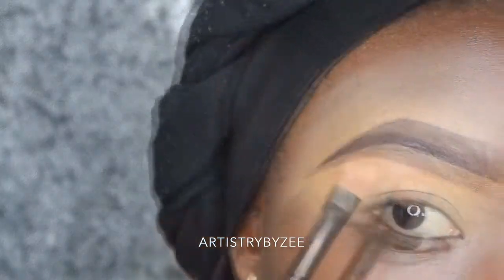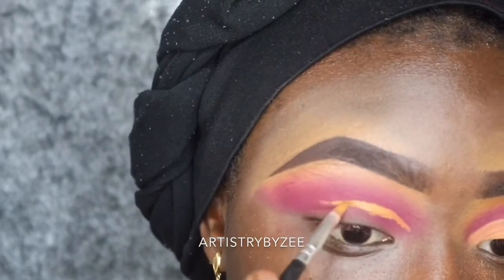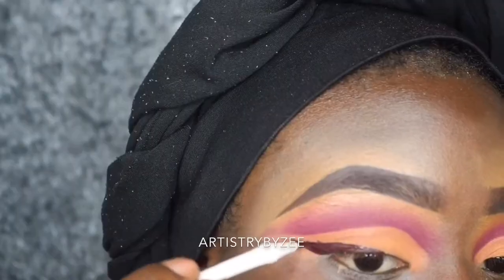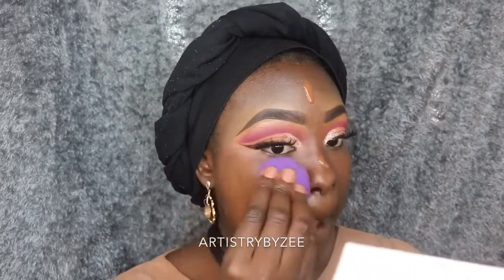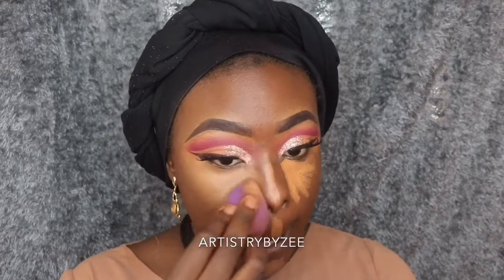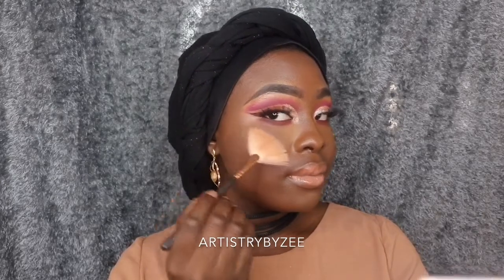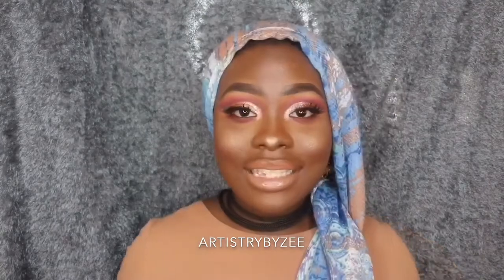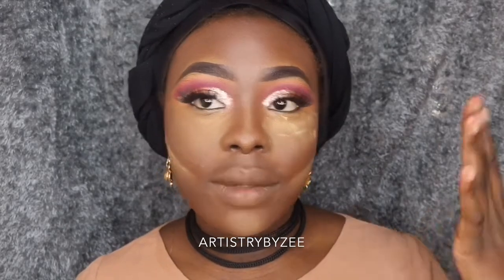NYE INSPIRED LOOK + BLOOPERS|ARTISTRYBYZEE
✨WATCH N 720p or 1080p✨

Hey Guys,

I am soooooo excited i am back to posting 💃🏽💃🏽💃🏽💃🏽 Who missed me? Will try to put up New videos once in a week by 8PM on my channel. WHAT WOULD YOU LIKE TO SEE NEXT?

LOOK INSPIRED BY MY BABE ZAINABHASSAN (ZXO on Youtube)
BLACK LEGGINGS TURBAN INSPIRED BY AISHA (AISHCREAM1 on YouTube)

PRODUCTS I USED ON CAMERA

FACE
Ryamblushes serum + primer
Hegaiandesther foundation in Cocoa
La girl concealer in Fawn
Icandy cosmetics Booty blender
Sacha buttercup powder
Zikelcosmetics Face palette
Nyx setting powder

EYES
Bebellacosmetics Maroon mayhem palette
Beauty kink lashes in Miss Hawtie
Mistique cosmetics mascara

GLOW
Taos cosmetics glow kit in 1992 and Hollywood

✨PRE-ORDER STORE @beeolabeauty (Instagram) can get you alot of these products and deliver to you WORLDWIDE. Make sure you tell her i sent you😘 ✨